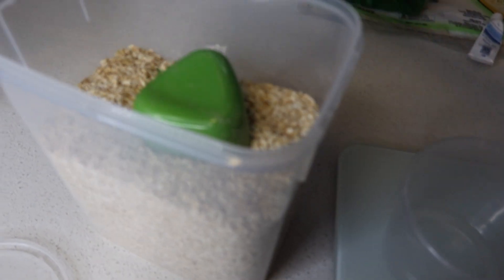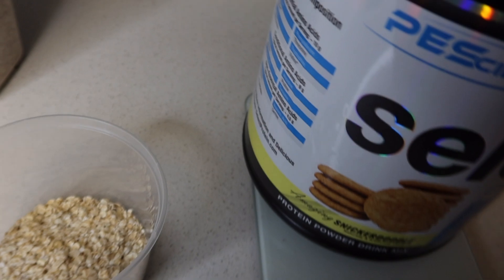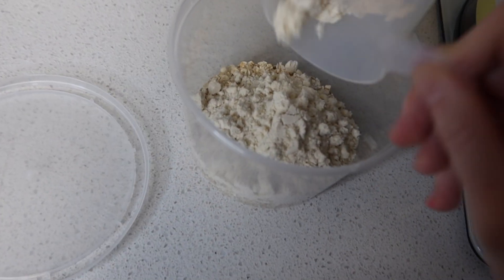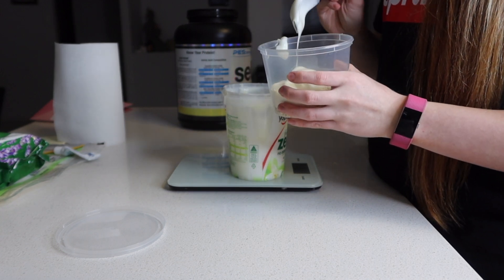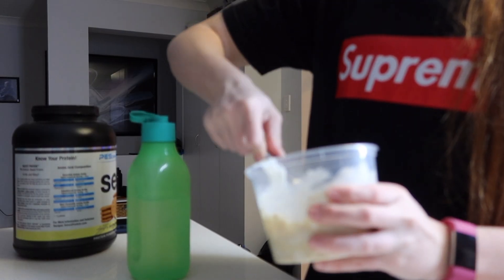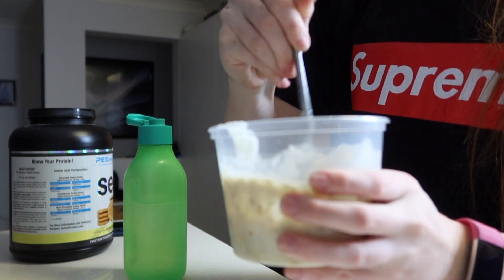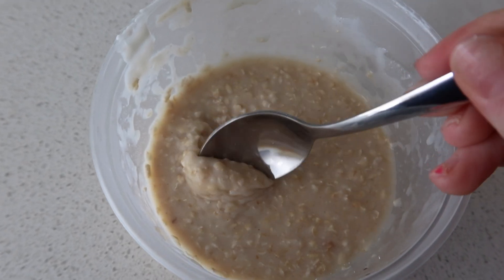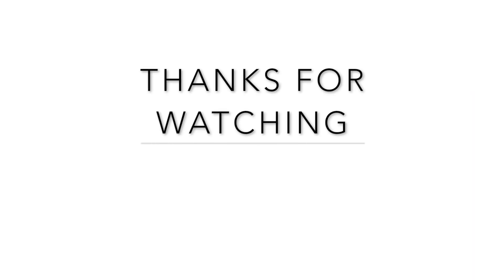The BEST Overnight Protein Oats RECIPE (easy!)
-40g Oats
-25g Protein
-100g Yoplait Yogurt
MACORS/CALORIES:
279 cals
27g Carb
4g Fat
28g Protein